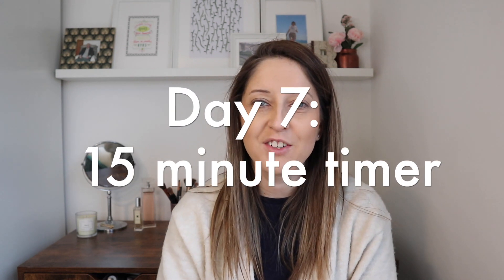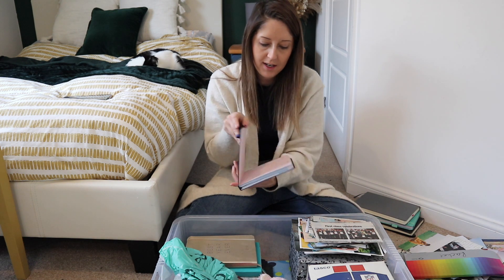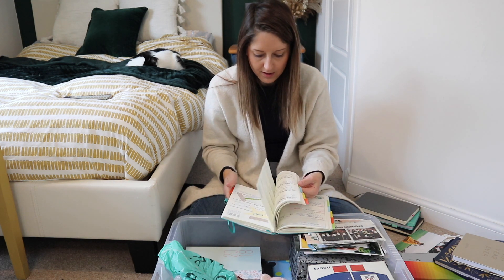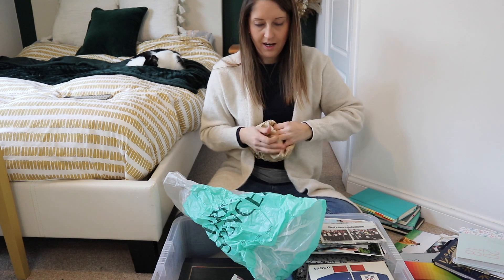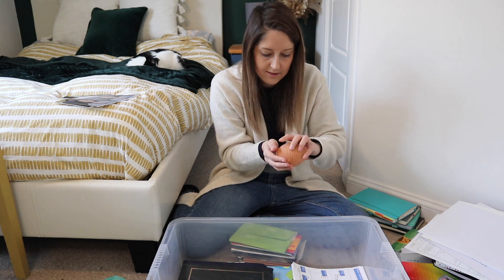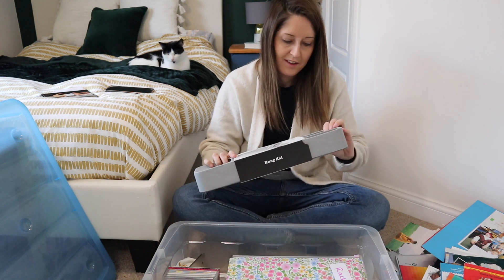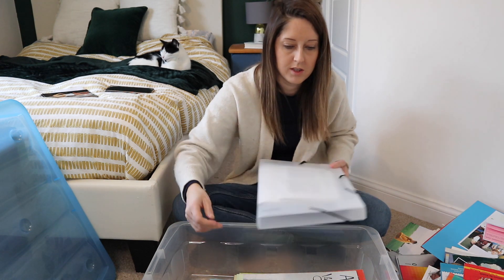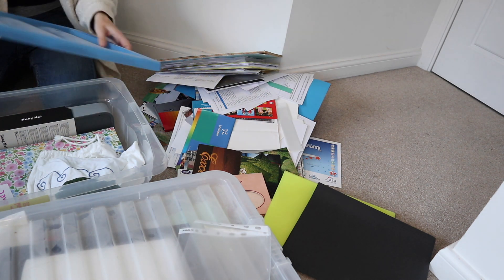12 Days of Christmas Decluttering | Day 7: 15 minute timer | minimalist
For the 7th day of Christmas decluttering I give to you a 15 minute declutter.

My Camera: Canon EOS M100
Ring light
Go Girl Budget Planner
LEUCHTTURM1917 Bullet Journal
Mobile phone: Redmi Note 10 Pro